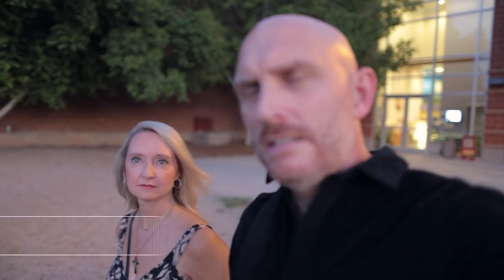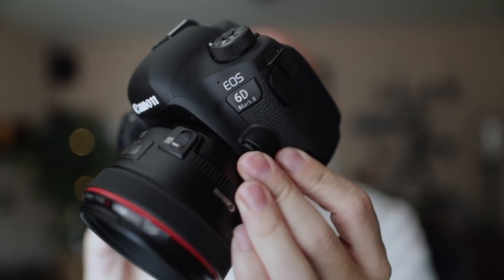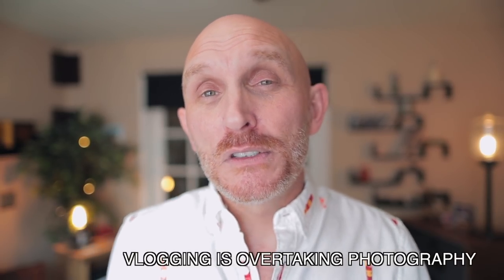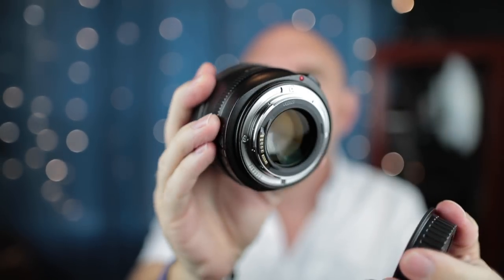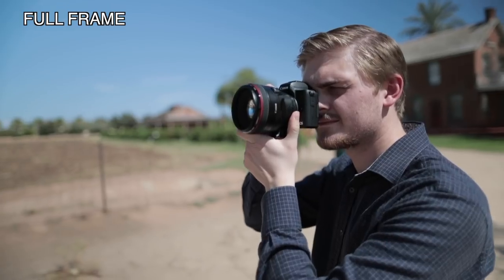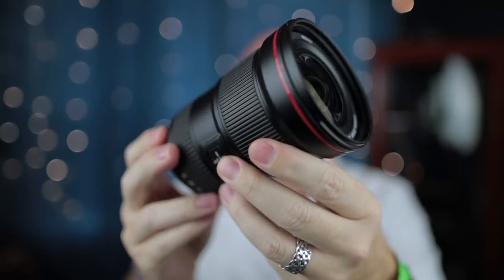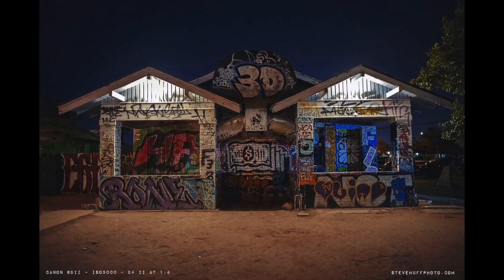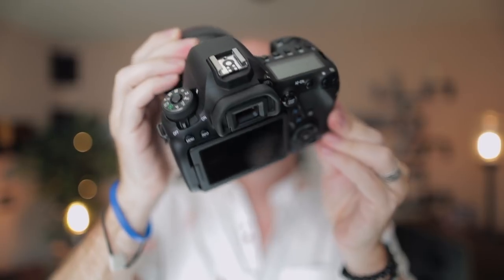Is the Canon 6DII the Best Vlogging Camera?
A look at the Canon 6DIi for VLOGGING. Overall, the Sony A7III is a much better camera for specs and photos, but the 6DII is now $1599 and has a couple of things the Sony doesn't for Vlogging.

Yes, I know I overexposed my 1dXII footage. My fault ; )